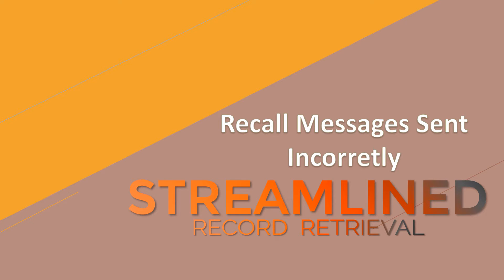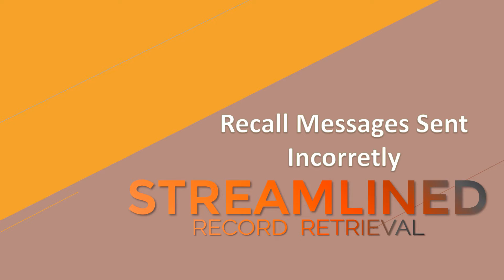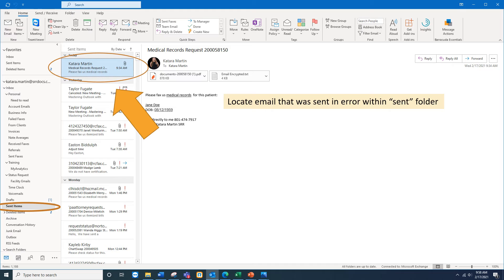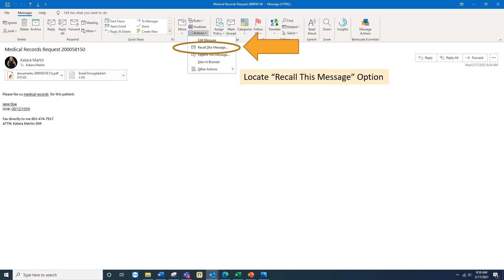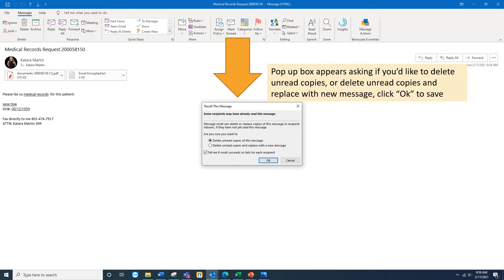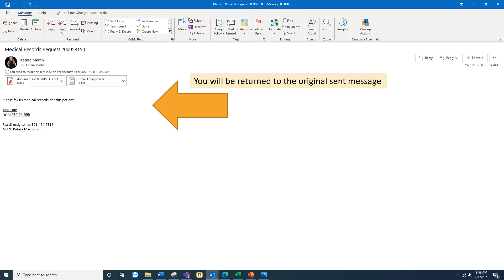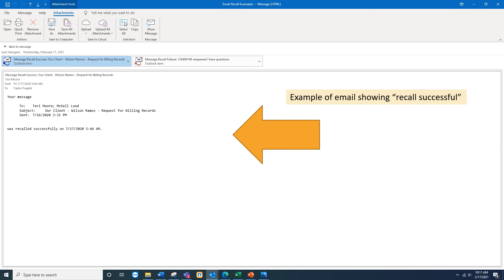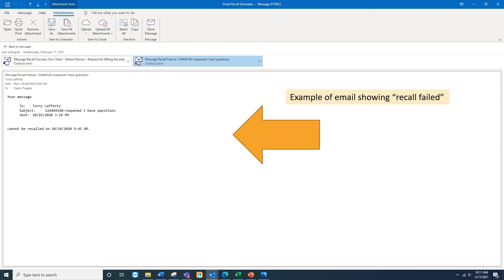Recalling Emails Sent Incorrectly